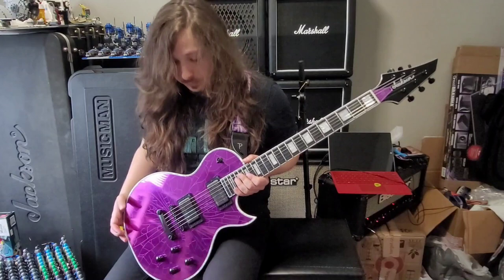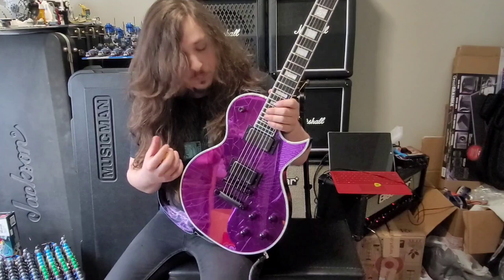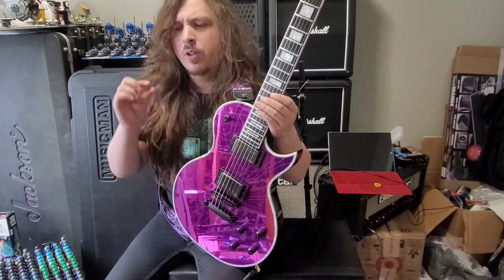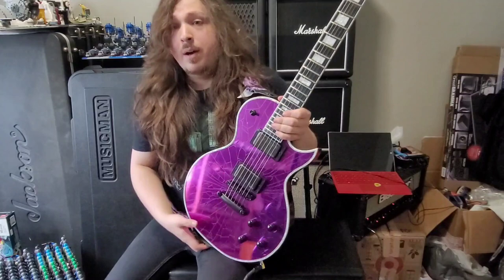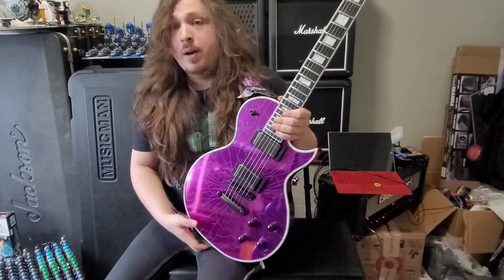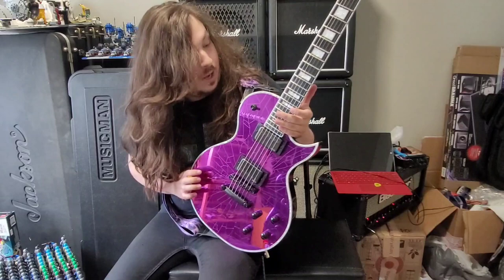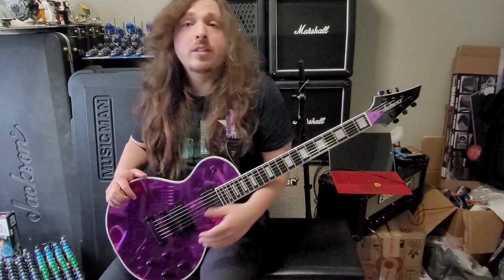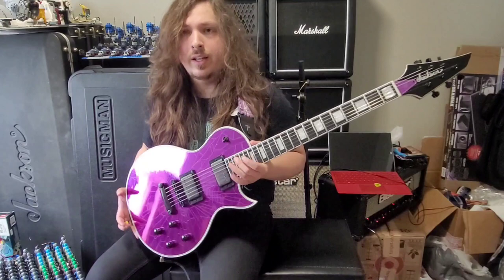2021 Jackson MF Pro Purple Cracked Mirror Marty Friedman Jackson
Jess here, with a demo of the New Jackson MF